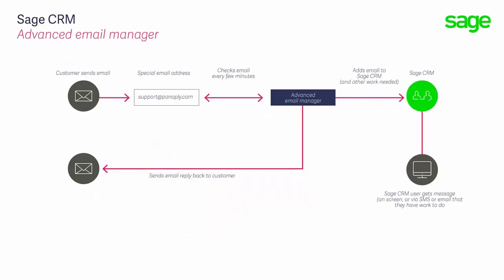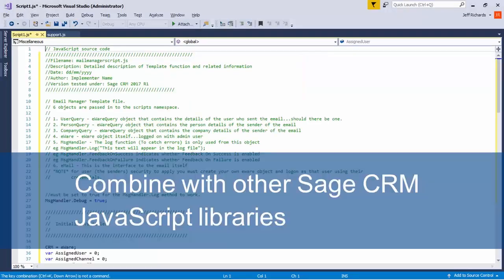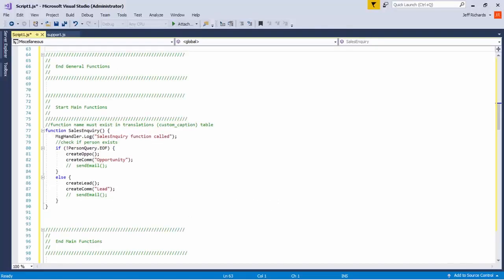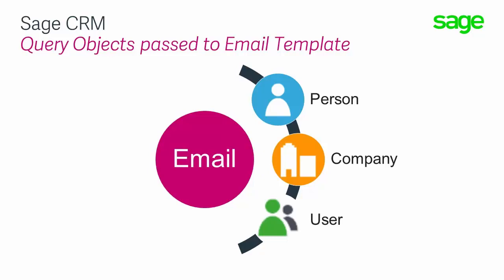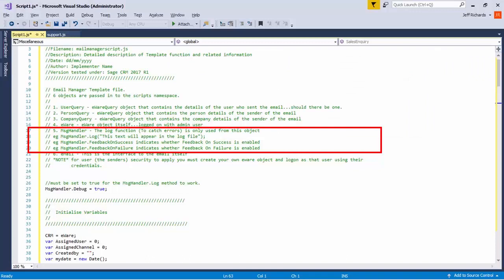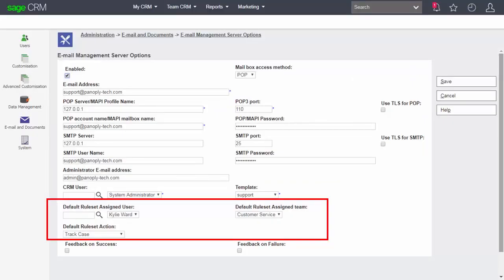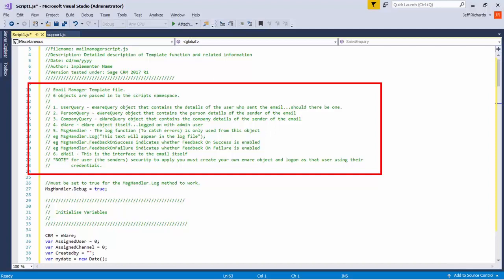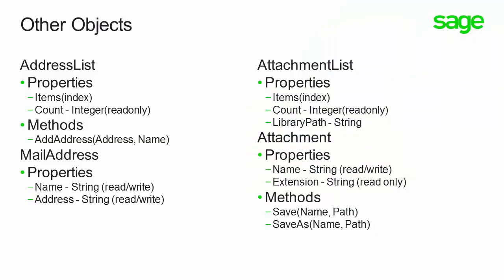Sage CRM - System Implementation - Advanced Email Manager - Creating a Template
This short video tutorial is designed to help the new System Administrator.  It is part of a series of lessons that build towards gaining the System Implementation Fundamentals badge.  This lesson in particular will cover the knowledge needed to understand how new rule Templates for the Sage CRM Advanced E-mail Manager can created and the SDK resources available to developers.